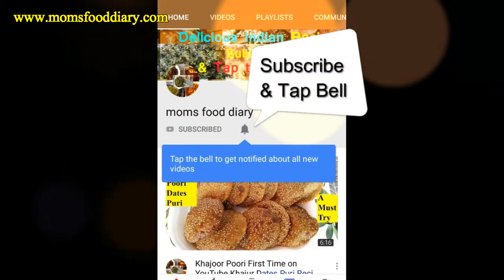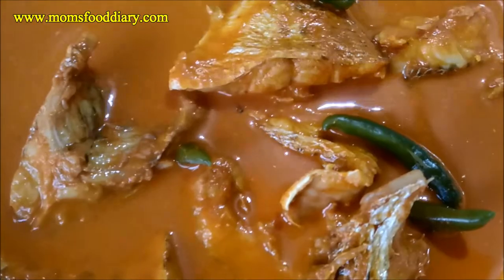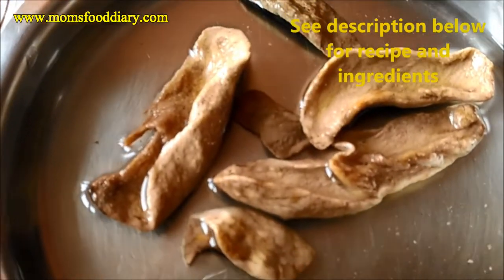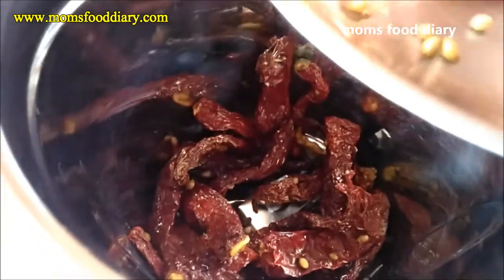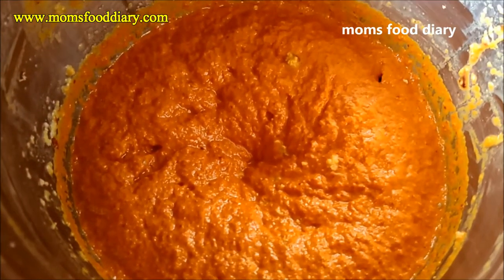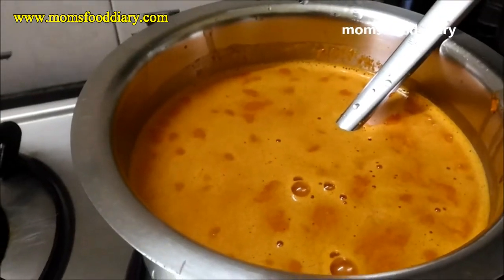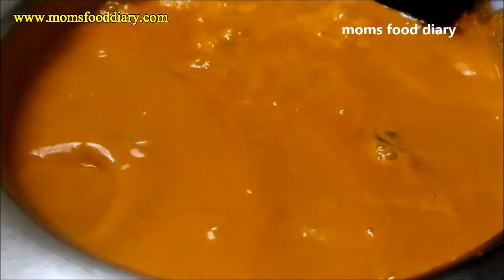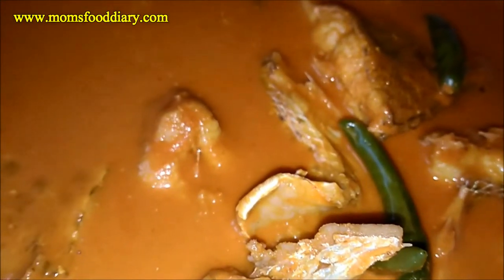Fish Recipes Silver Perch Fish Curry Tasty Seafood Curries India Food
Fish Curry Silver Perch Tasty Curries Fish Recipes Shetka Fish Authentic Traditional Konkan Freshly Grounded Masala Curry Seafood Delicacies Indian Food Recipe Shetka Fish.